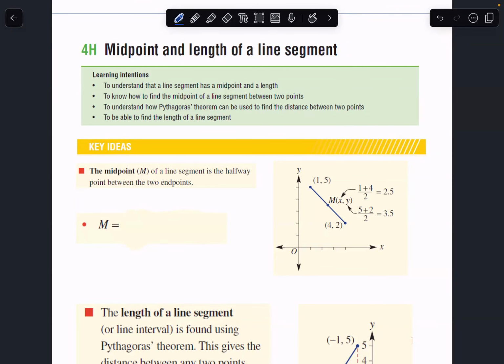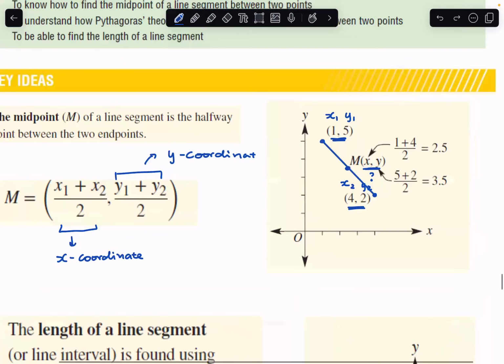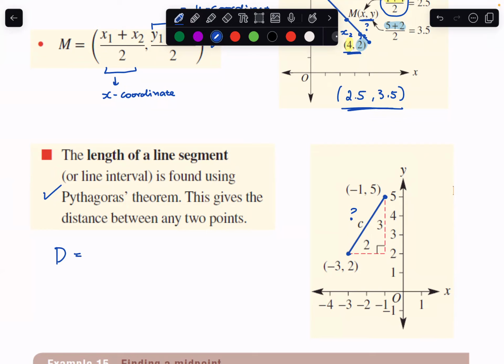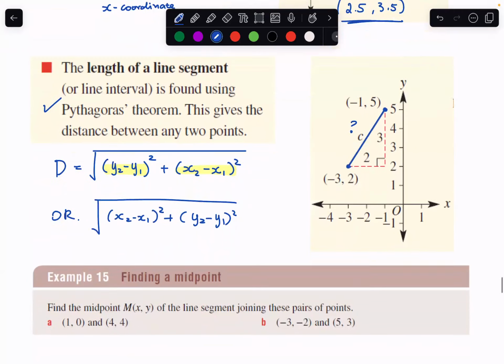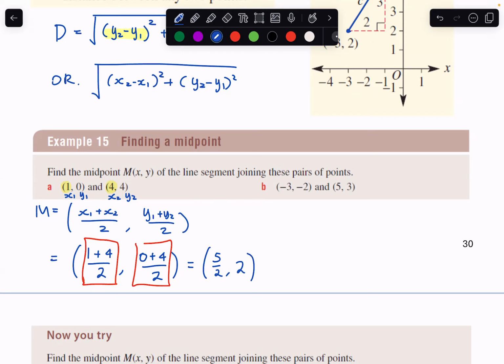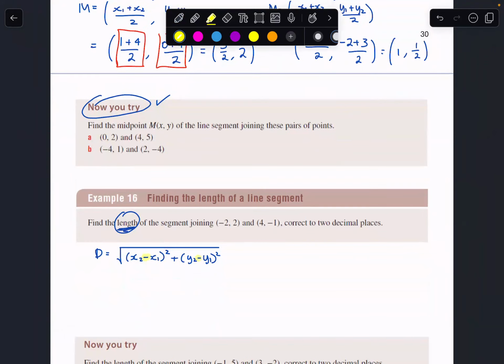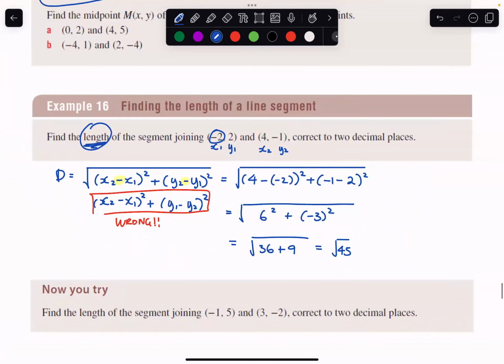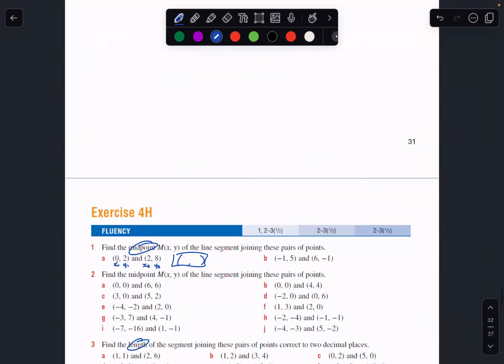4H Midpoint and length of a line segment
Australian Victorian curriculum year 9 maths